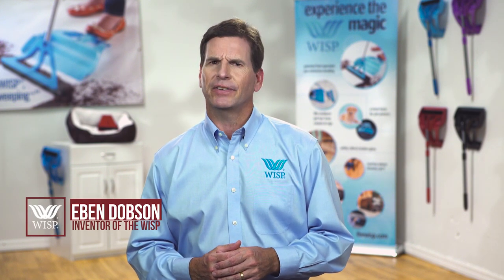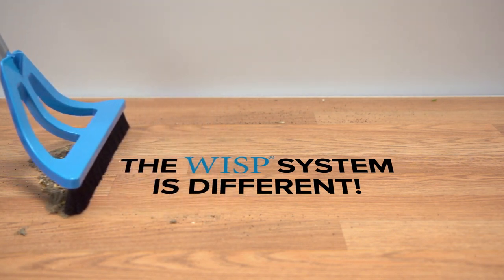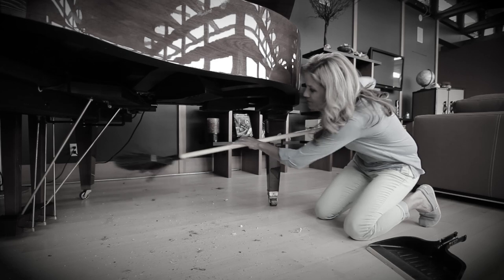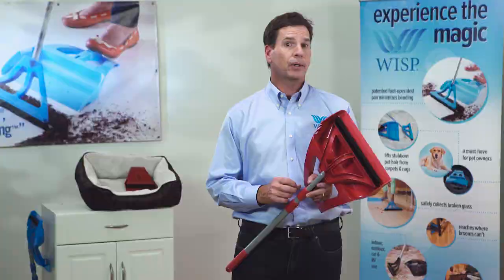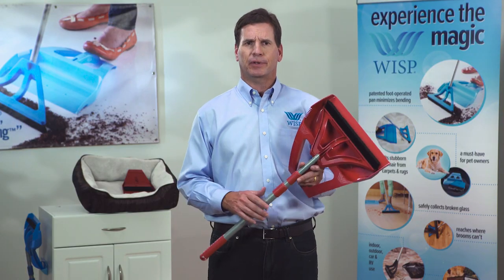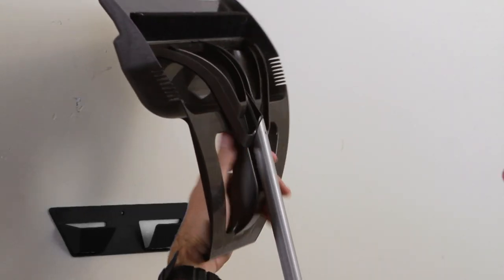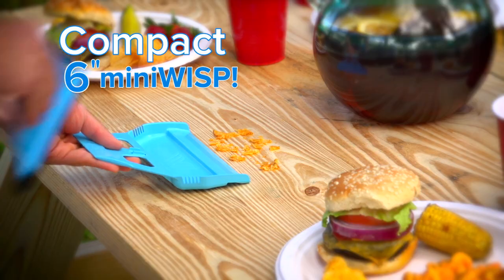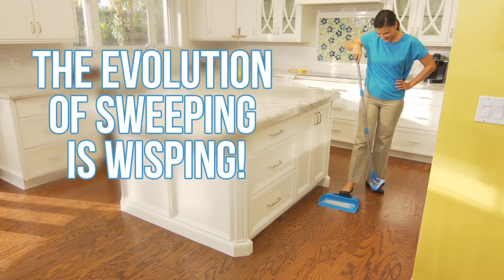The WISP Overview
Learn how the WISP was invented and grew into a household product line by WISP Industries Founder Eben Dobson III.